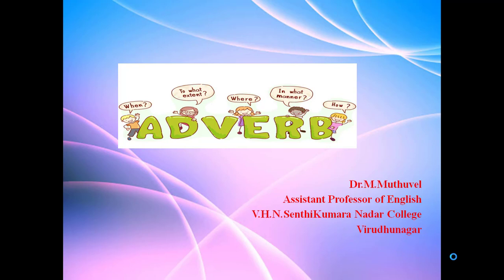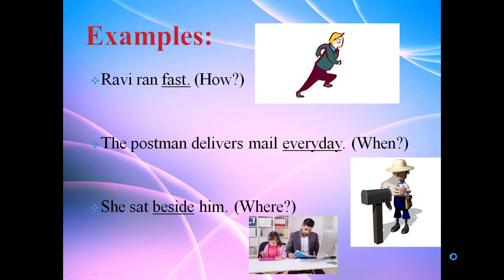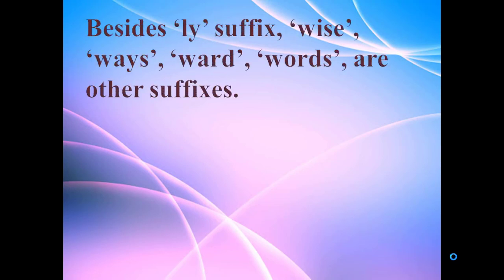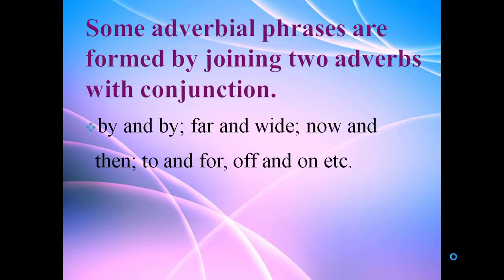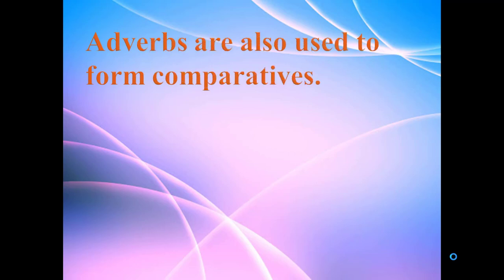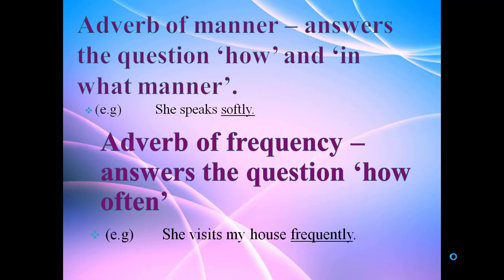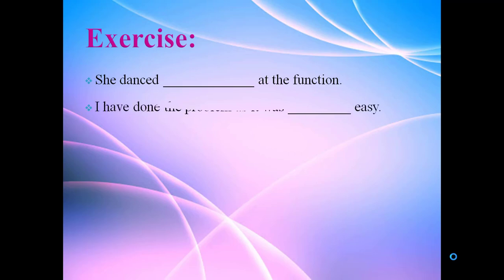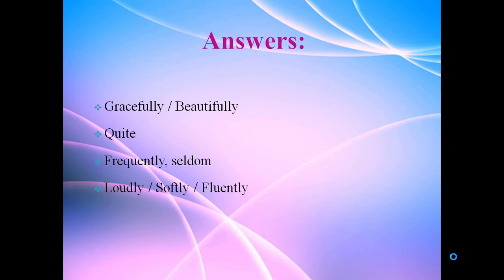Basic English - Adverb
Dr.M.Muthuvel M.A.,M.Phil.,Ph.D
Assistant Professor in English